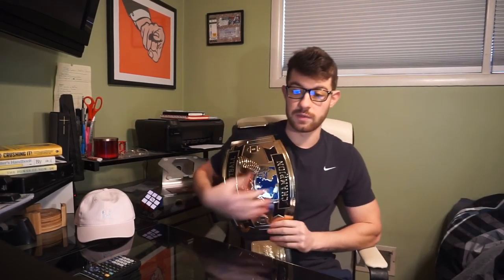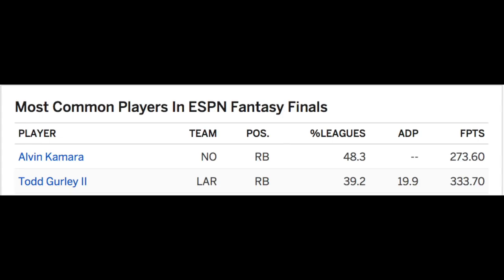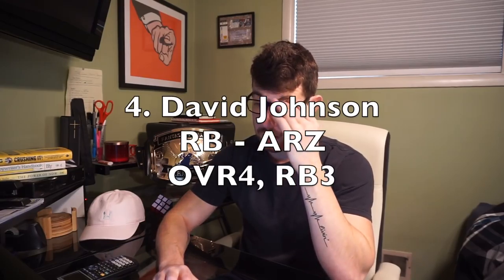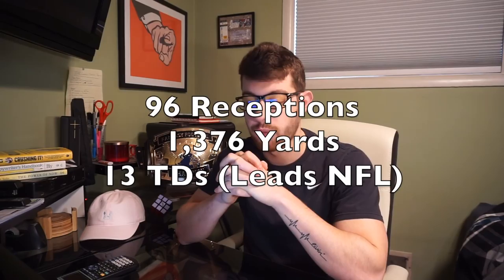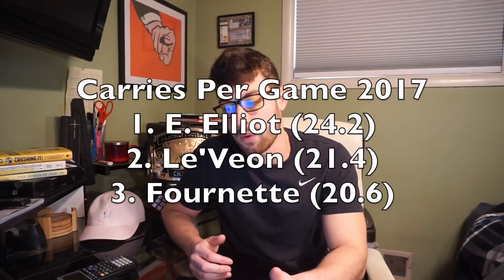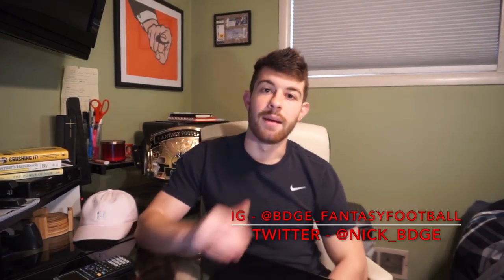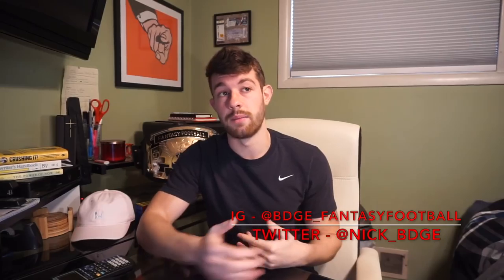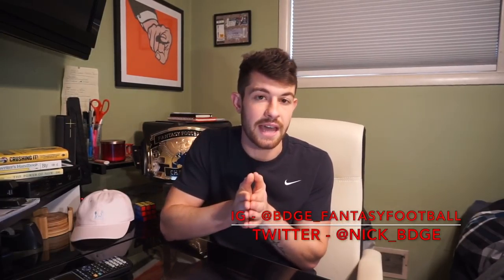2018 Fantasy Football Mock Draft - 1st Round | 0.5 PPR | 10-Team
Now that the 2017/18 NFL playoffs are in the booooooks, it's already time to look at next year! We're starting the 2018 NFL offseason with a 2018 fantasy football first round mock draft; 10 teams, 0.5 PPR.
With the first overall pick in the fantasy football mock draft I went with Le'Veon Bell over Todd Gurley, but I wouldn't be mad at either of them. The rest of the list went like this:

1. Le'Veon Bell - RB (PIT)
2. Todd Gurley - RB (LAR)
3. Antonio Brown - WR (PIT)
4. David Johnson - RB (ARZ)
5. Ezekiel Elliott - RB (DAL)
6. DeAndre Hopkins - WR (HOU)
7. Leonard Fournette - RB (JAX)
8. Odell Beckham Jr. - WR (NYG)
9. Alvin Kamara - RB (NO)
10. LeSean McCoy - RB (BUF)

There's also a FREE giveaway I talked about in the video. I'm giving away a mini-belt from Fantasy Jocks to one person as well as a BDGE dad hat to another person. All you have to do is head to my new fantasy football Instagram account @bdge_fantasyfootball follow me and leave a comment, any comment on one of my newer posts and end the comment with bdge. That's it, and you're entered!

💰 PROMOS 💰
🏈 PlayDraft or (App Store) | Use "bdge" promo for entry into a real $$$ draft for FREE